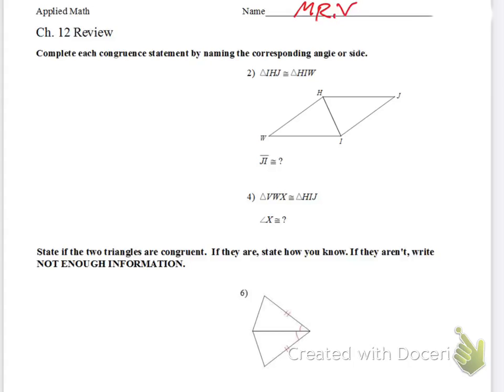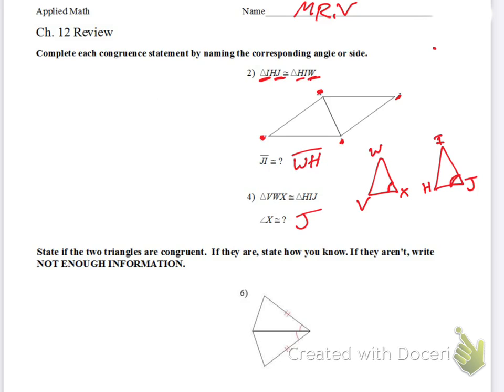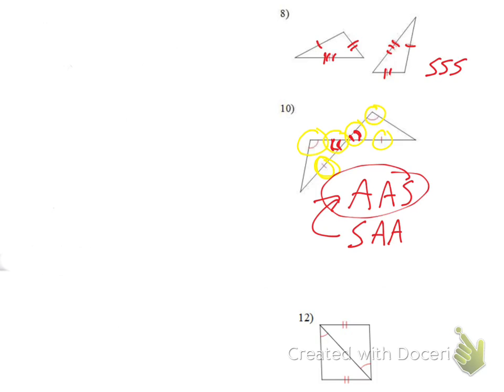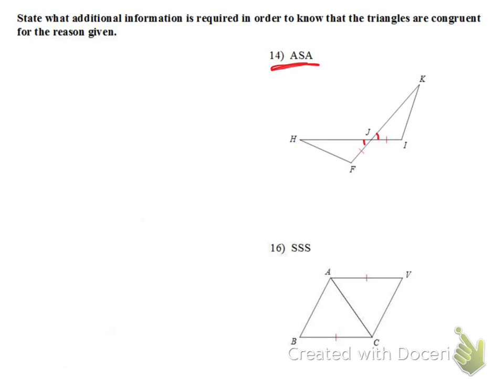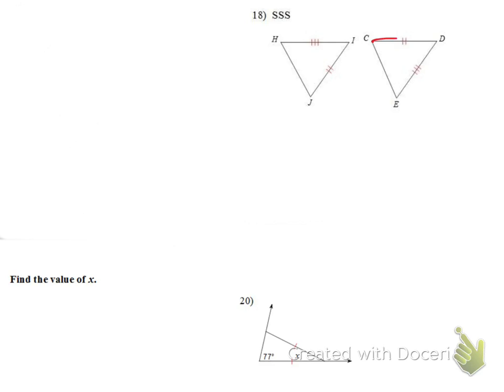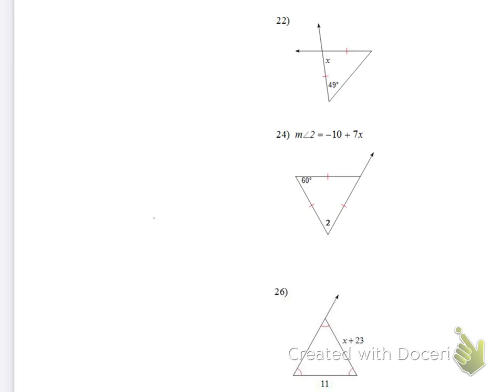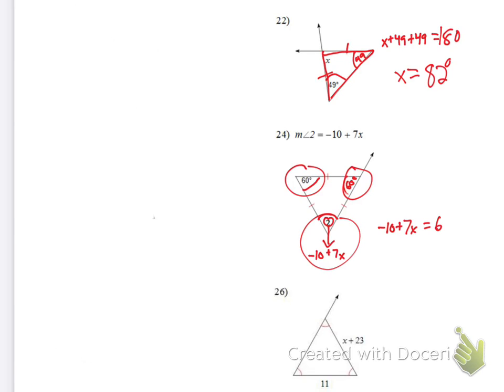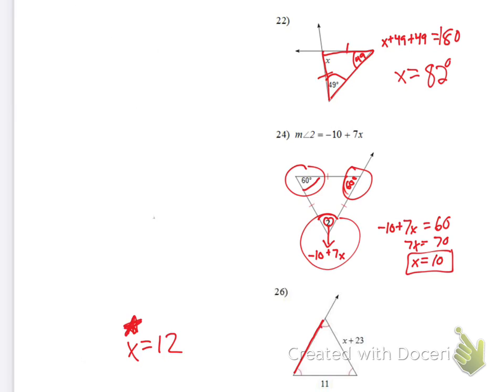Chapter 12 Review